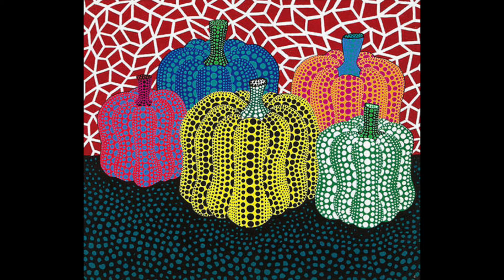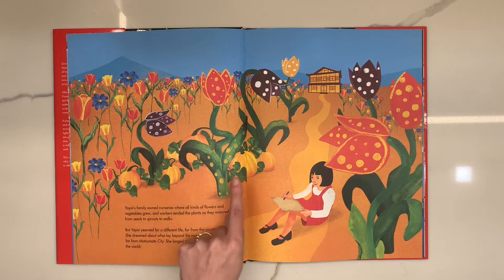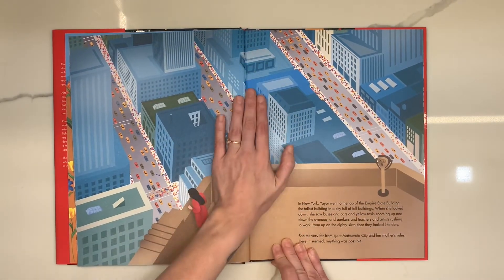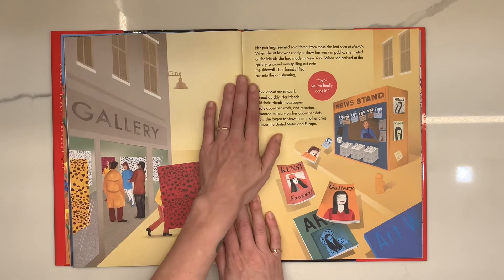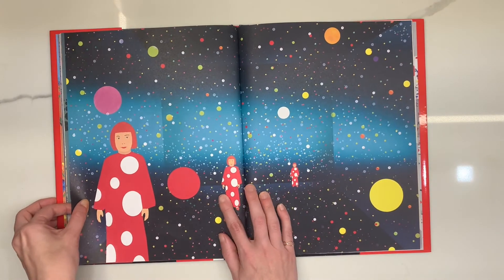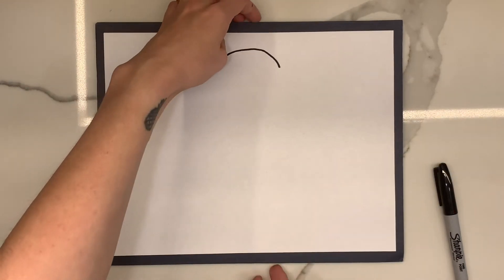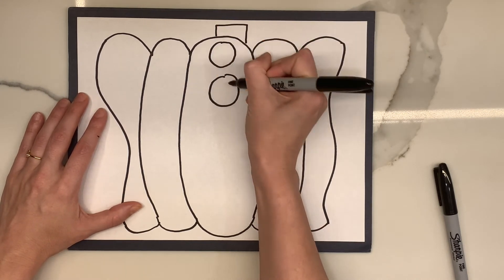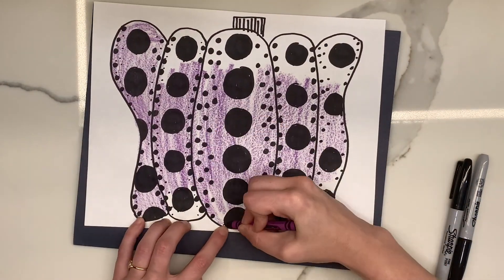How to Draw a Pumpkin - Part II 🟠 ⚫️ 🟠